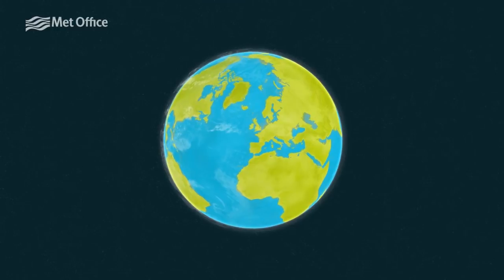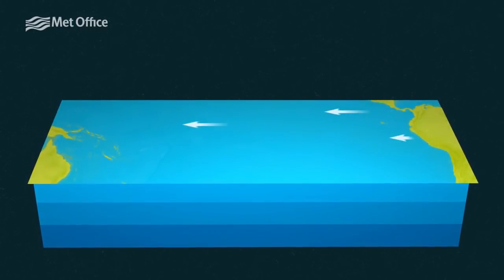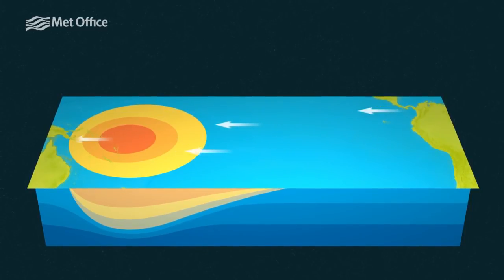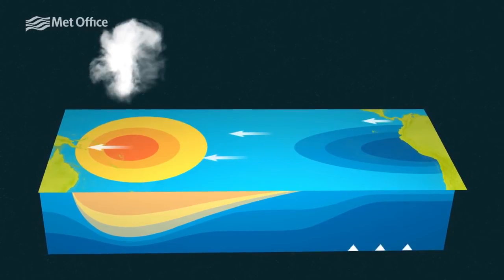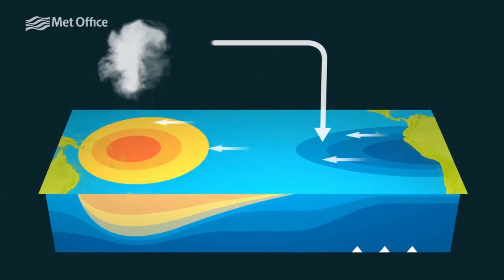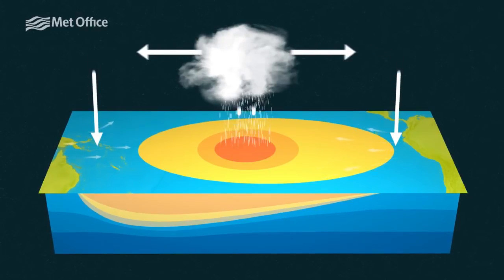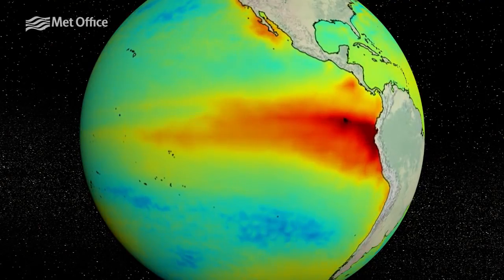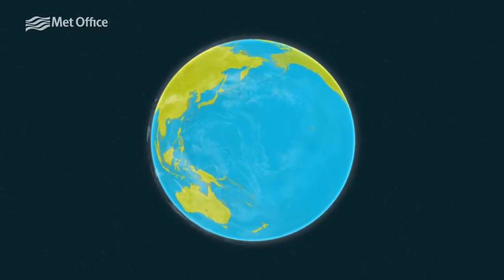El Nino What is it